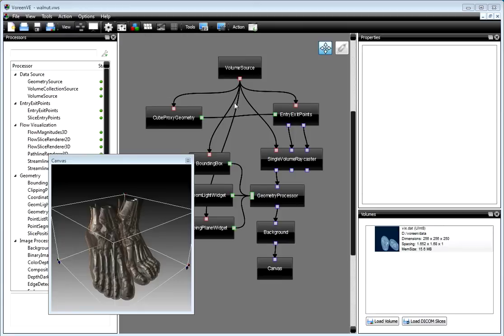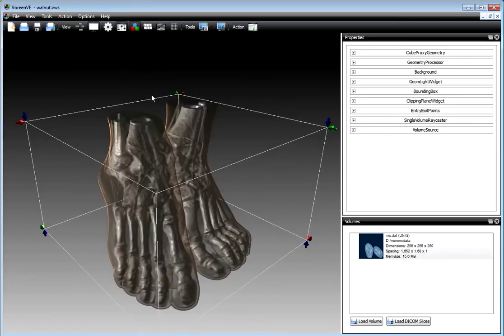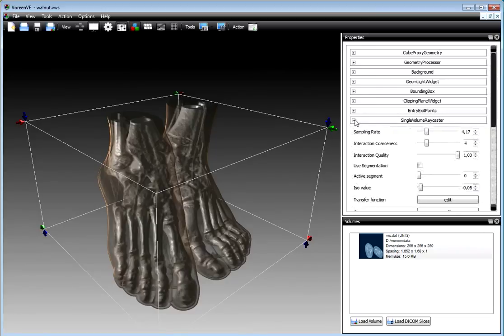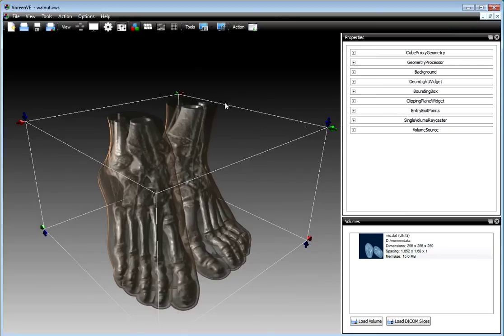Voreen Video Tutorial 1 - Development and Visualization Mode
In this video tutorial, the difference between the development and the visualization mode is demonstrated. You will see how to mask certain properties in the development mode to make them invisible in the visualization mode.